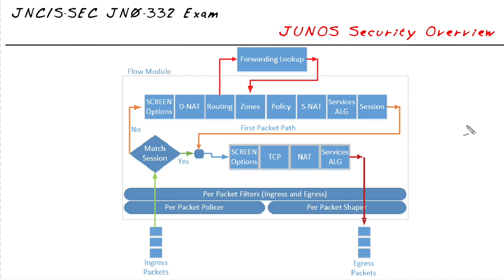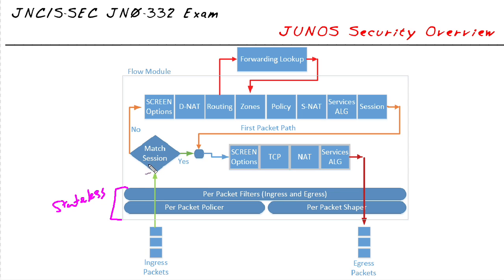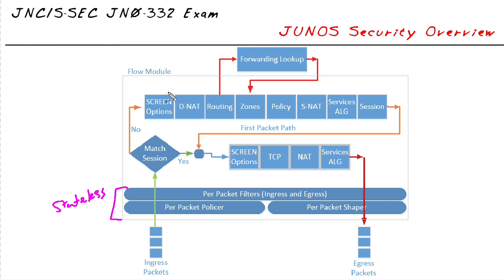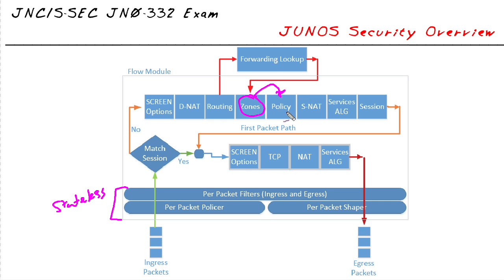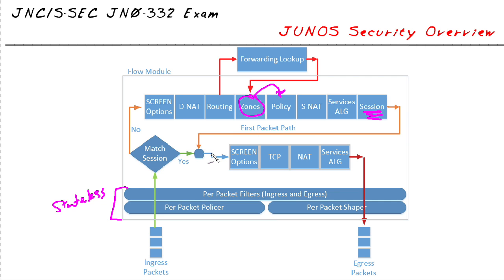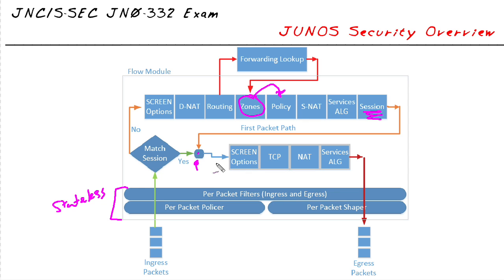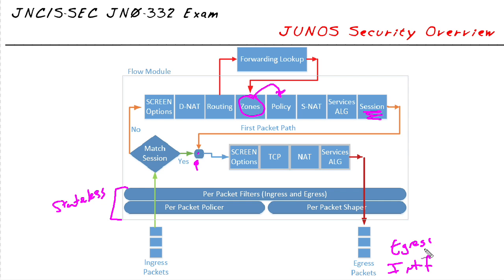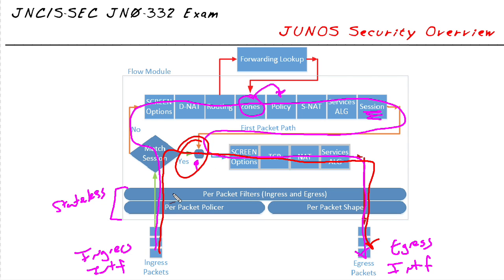MicroNugget: What are SRX Security Flows?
In this video, Scott Morris covers JUNOS SRX security flows. When packets arrive, a router or security gateway has certain policies and tables that help decide what to do with those packets. This video helps explain the flow of lookups and decisions a device makes to maintain security.

Scott uses a flow chart to help demonstrate the JUNOS security model and what happens to packets entering a security gateway. First, they pass through the stateless filters and policers and they're checked to see if a session already exists for them. If not, a series of lookups is performed to determine what's to be done with them. This includes firewall policies, destination-NAT, routing, zones based on ingress/egress, routing policies, source-NAT, and application layer group configuration.

With the results of those lookups, a session is created. No policies have been applied at this point — that treatment requires a session. The session table is where the information is stored about what to apply to each packet: firewall options, basic TCP features, NAT features and ALG services. From there, stateless output filters and shapers can be applied, and the security process has run its course.